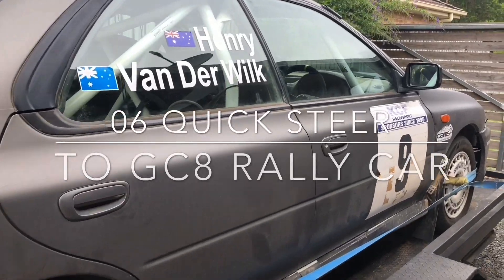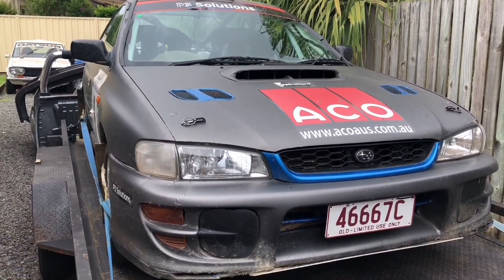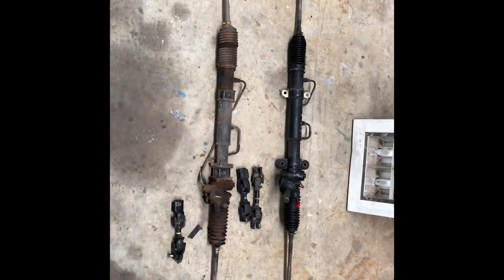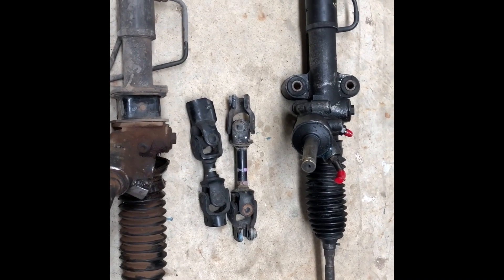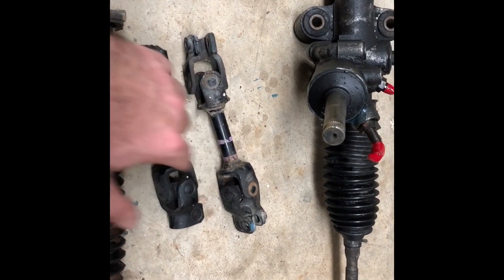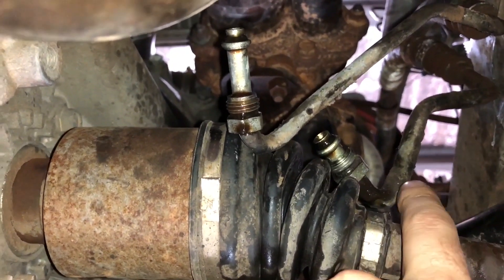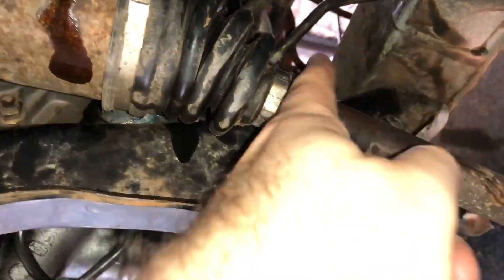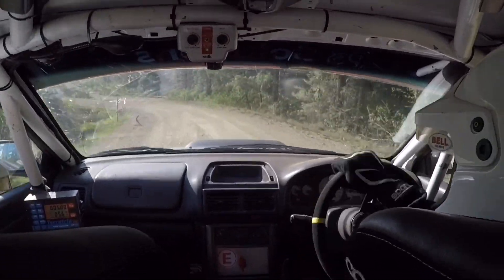How to swap a Subaru 06 sti quick steering rack into gc8 wrx Rally car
How I swapped a JDM Subaru sti spec c  2006 quick steering rack into my 1999 Subaru Impreza Wrx GC8 Rally car.

what i didnt mention was that the mounting holes on both the older wrx rack and the newer quick steeer rack line up perfectly.

the older wrx is 3.2 turns lock to lock and the new quick steer is 2.2turns lock to lock.